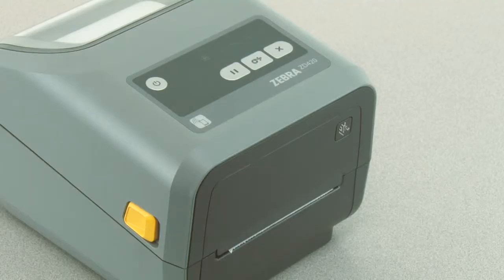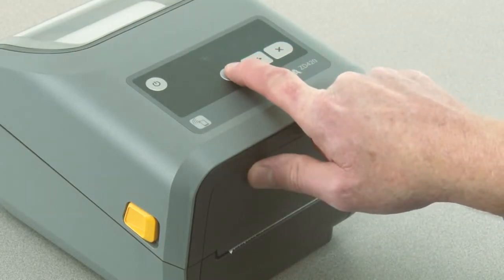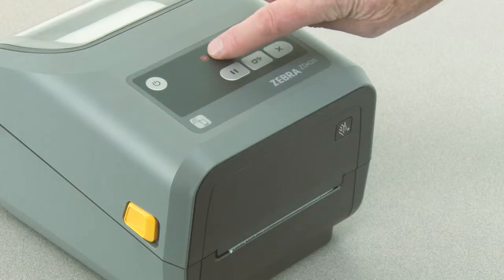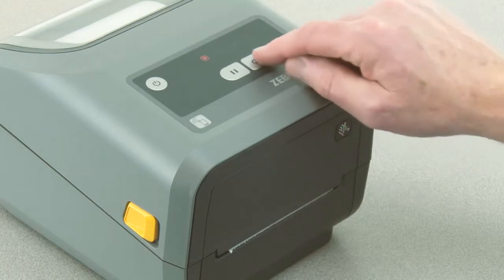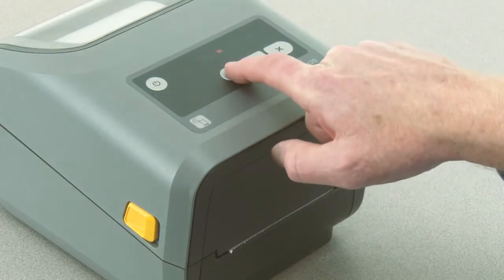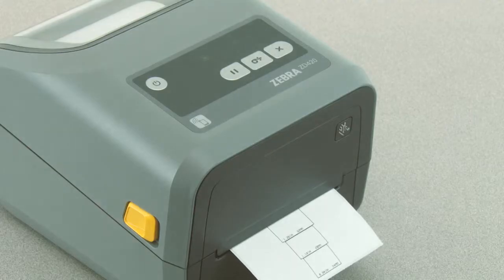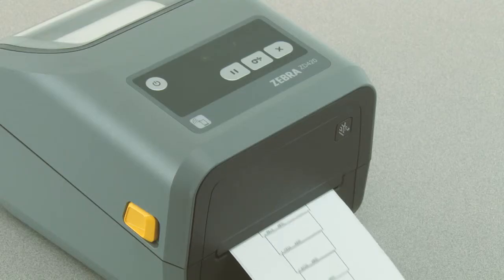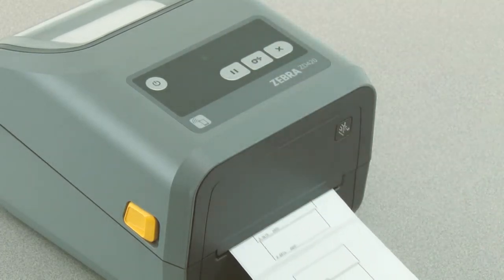ZD420 Manual Print Width Adjustment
This video shows you how to manually adjust the print width on the Zebra ZD420 and ZD600 series printers.